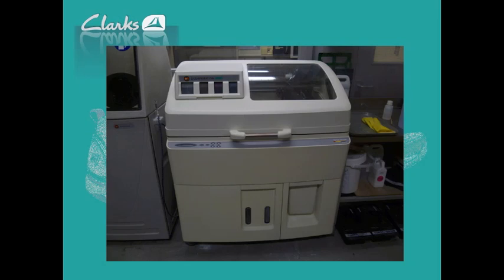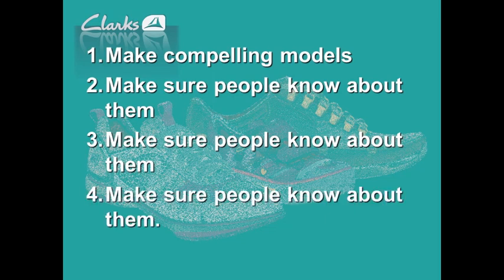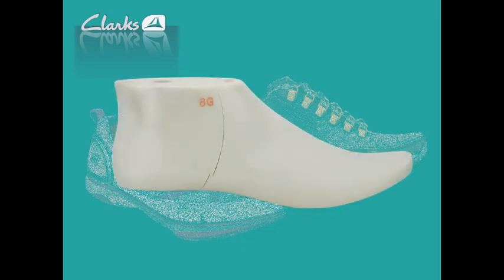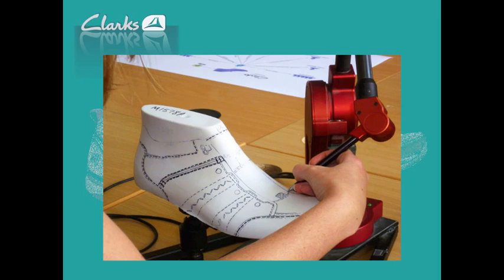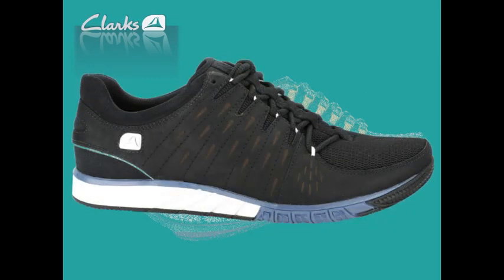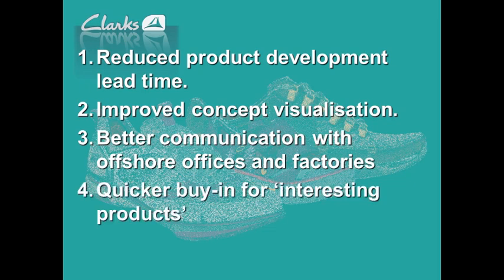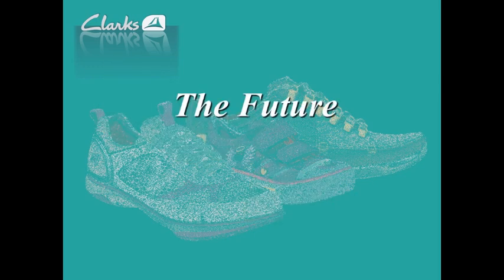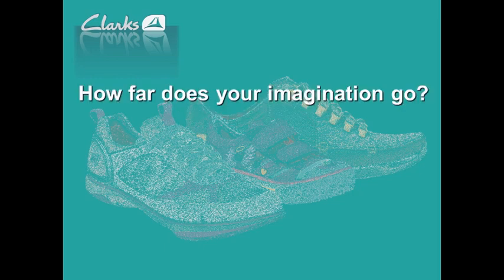Clarks Shoes Discusses 3D Printing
Clarks Shoes presents how they use Z Corporation multicolor 3D printing to bring better products to market much faster and at lower cost than ever before.